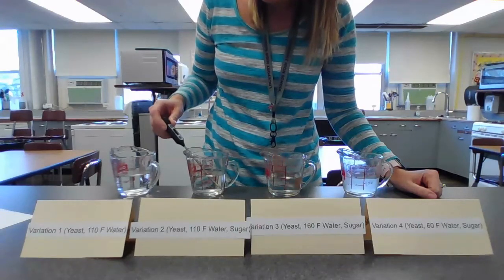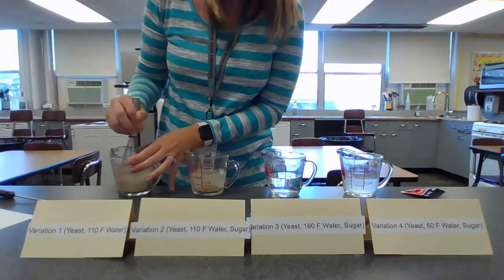Yeast Bread Experiment Part 1